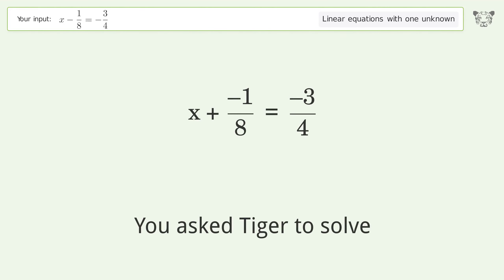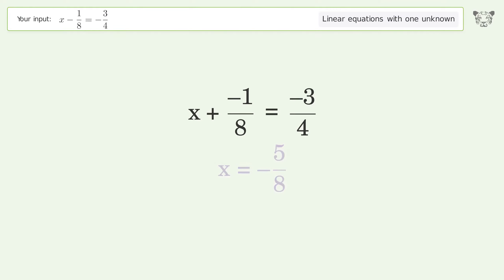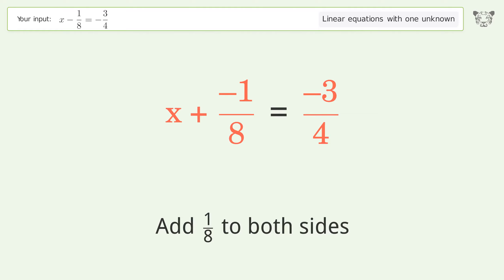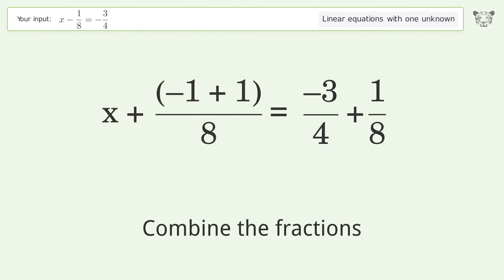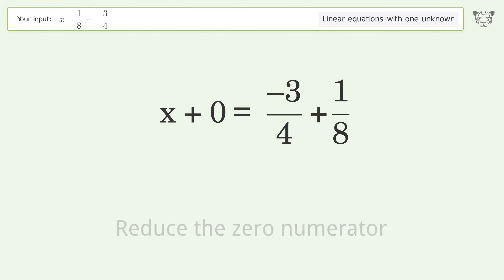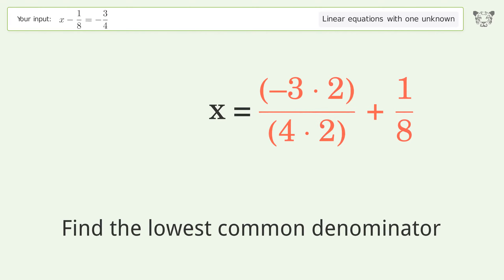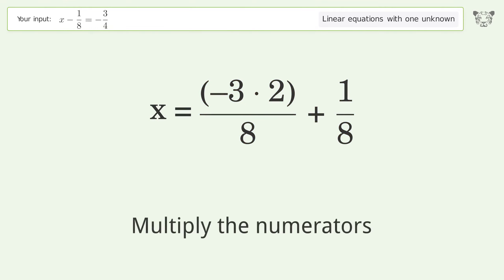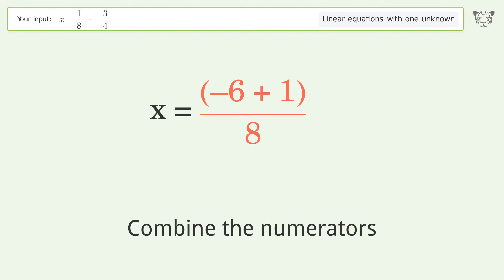Linear equation with one unknown: Solve x-1/8=-3/4 step-by-step solution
for a step-by-step and more tips and tricks for dealing with linear equations with one unknown.